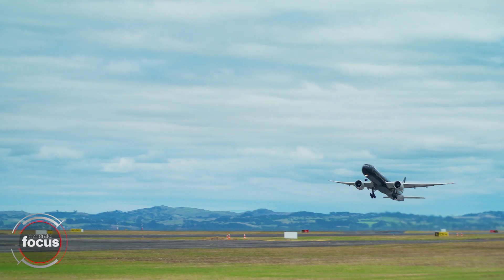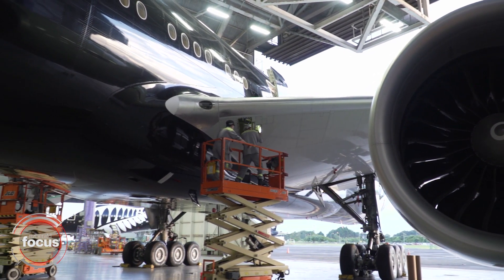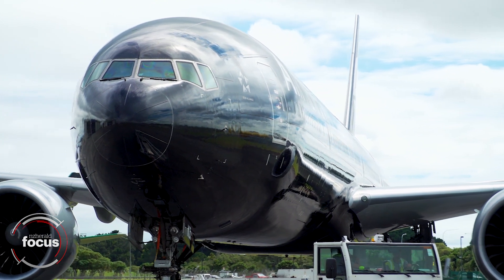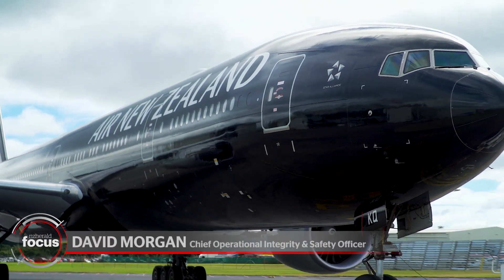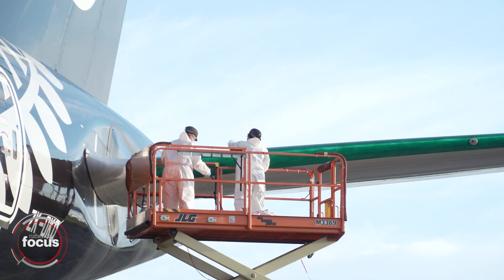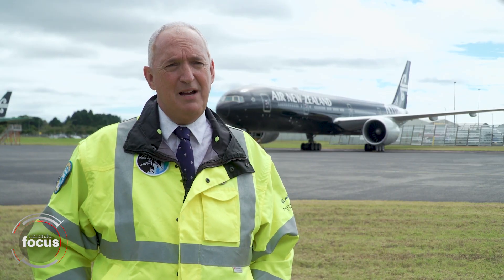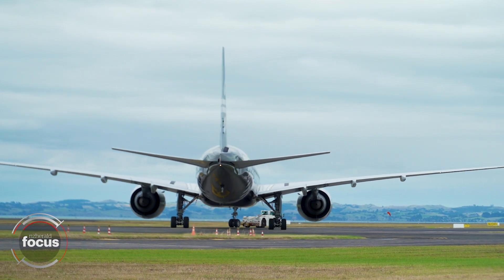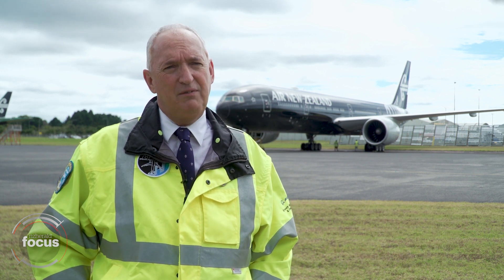Air NZ brings back Boeing 777s | nzherald.co.nz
Air New Zealand's Boeing 777s fill the gap while Dreamliners are repainted.